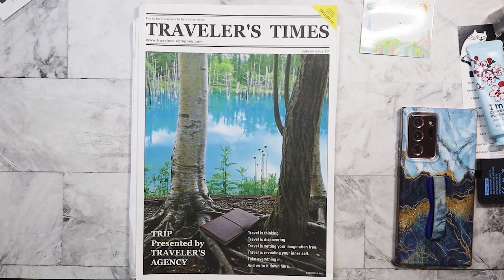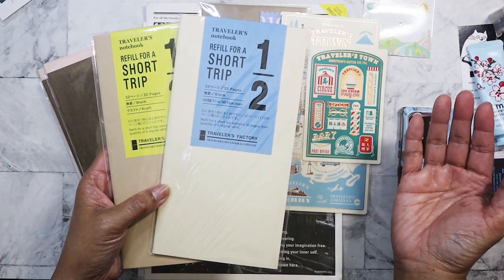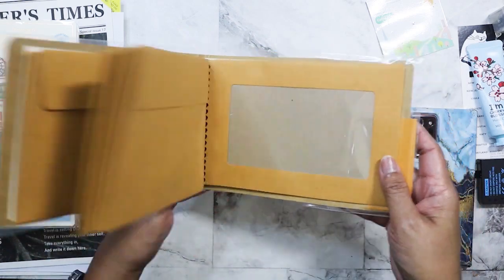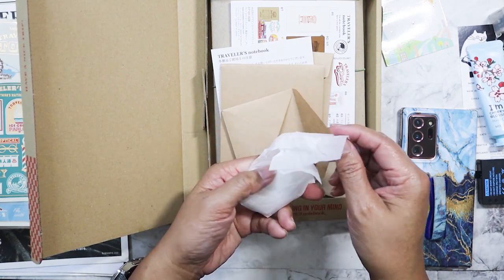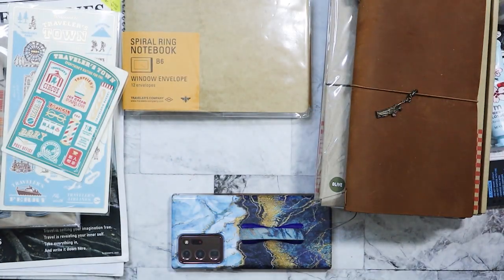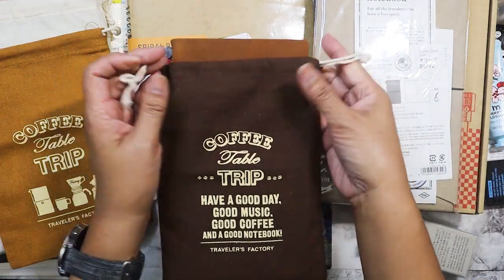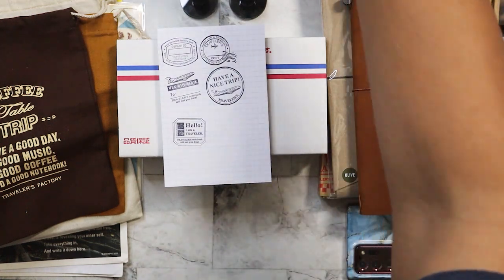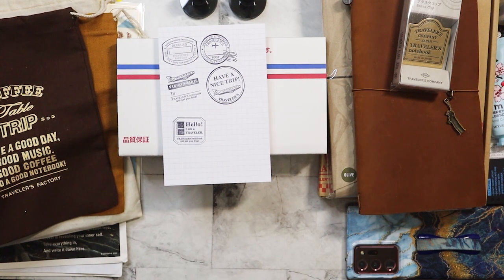Traveler's Company collective haul - 2023/2024